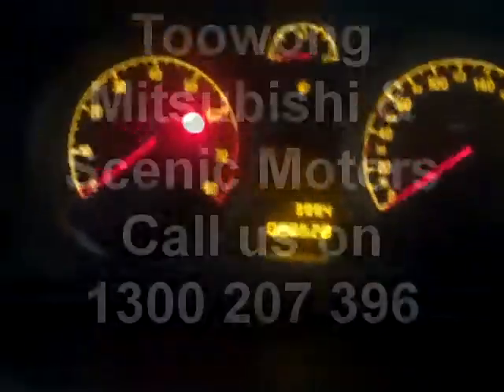2007 Holden Astra Wagon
Holden Astra AH MY07 CD Silver 4 Speed Automatic Wagon